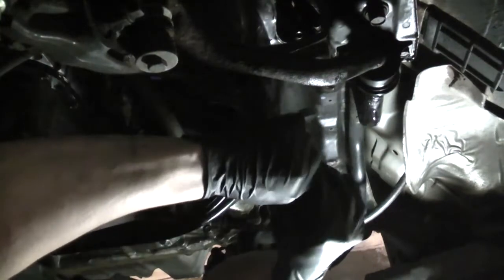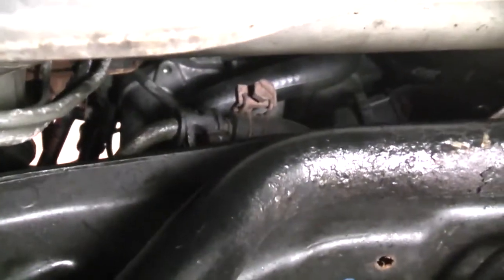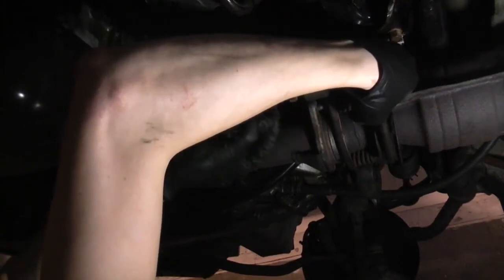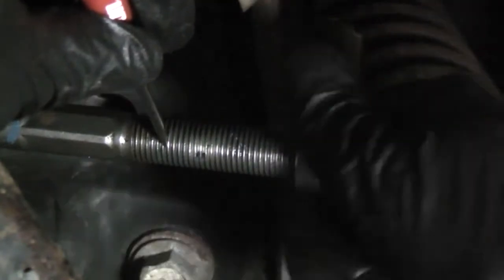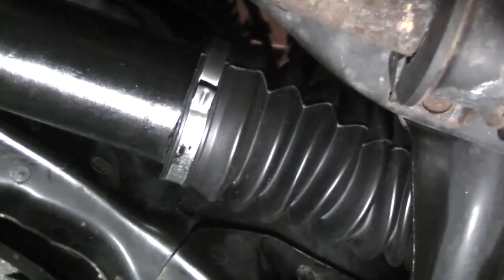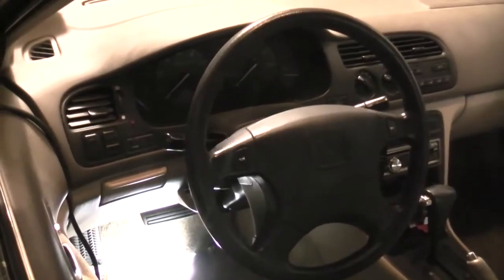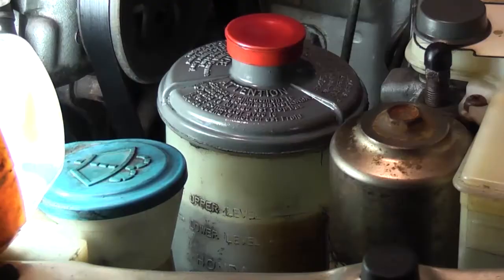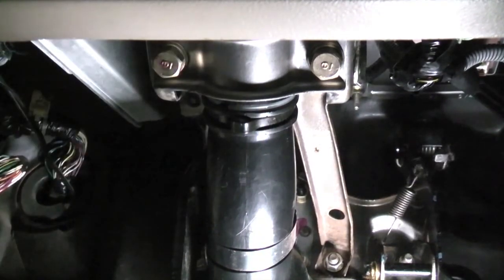94-97 Honda Accord Steering Rack Replacement Part 2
In this video I show you how to replace the power steering rack on 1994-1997 Accords.

Part 1 : Removal

Due to factors beyond the control of Bushougoma, it cannot guarantee against unauthorized modifications of this information, or improper use of this information. Bushougoma assumes no liability for property damage or injury incurred as a result of any of the information contained in this video. Bushougoma recommends safe practices when working with the tools or equipment seen or implied in this video. No information contained in this video shall create any express or implied warranty or guarantee of any particular result. Any injury, damage or loss that may result from improper use of these tools, equipment, or the information contained in this video is the sole responsibility of the user and not Bushougoma.